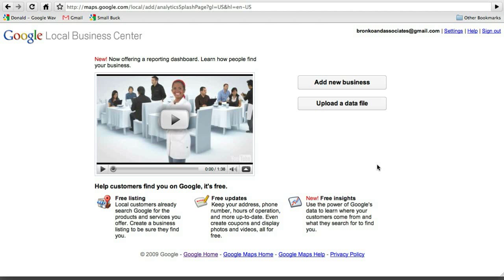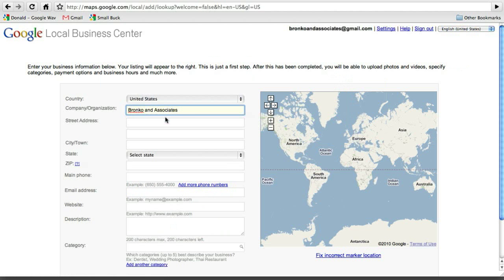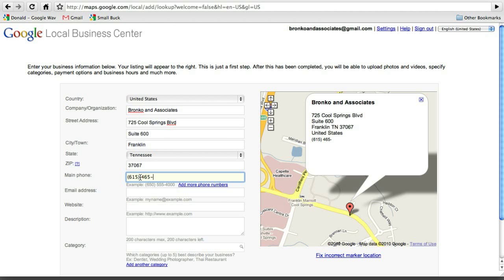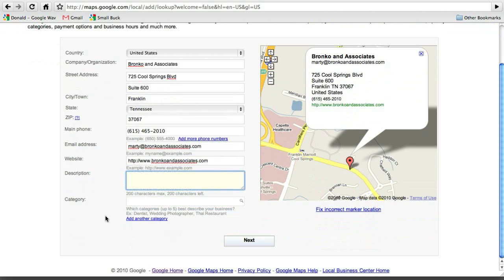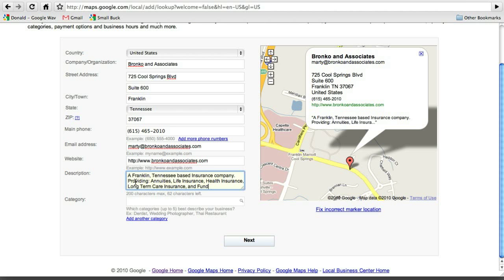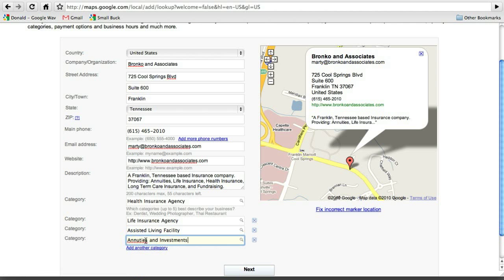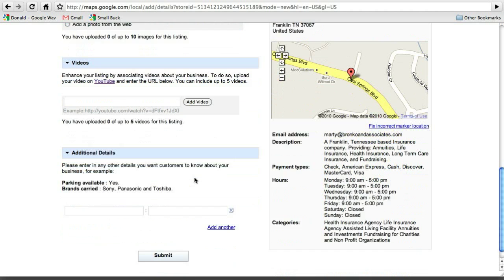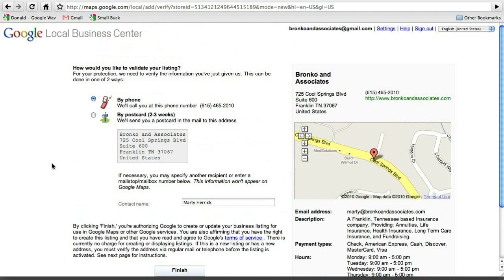How to add your business location to google maps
This screencast shows how you can add your business location to google maps. By doing this you will help your customers find you online.